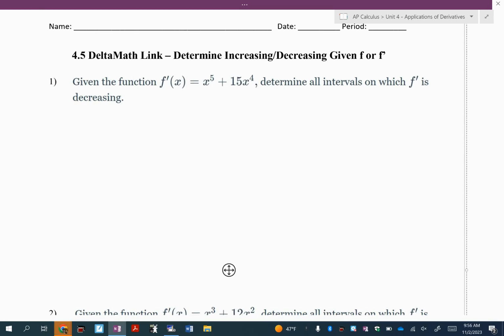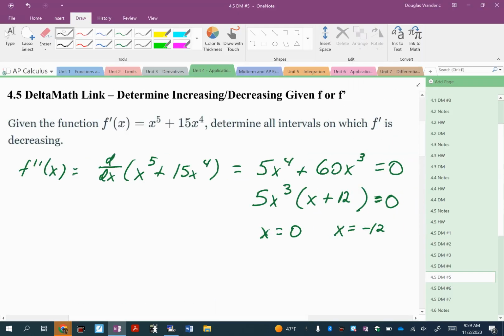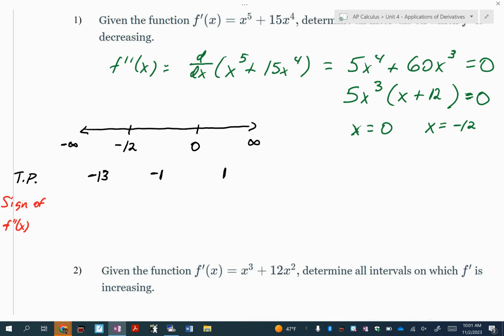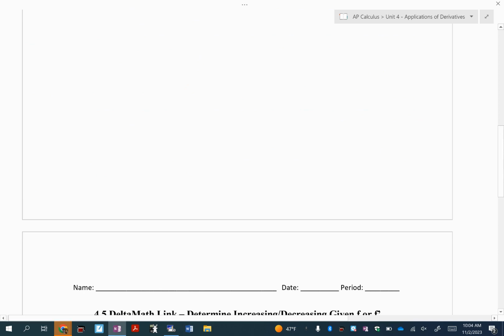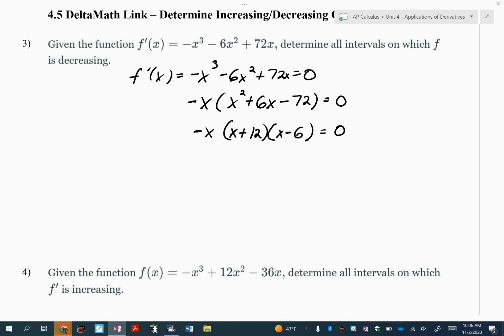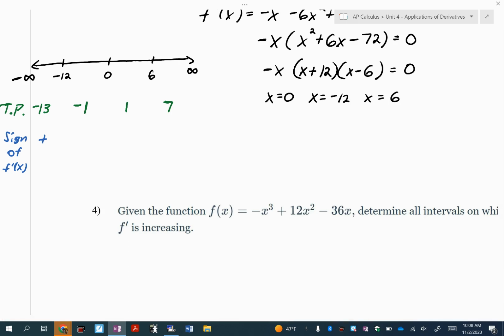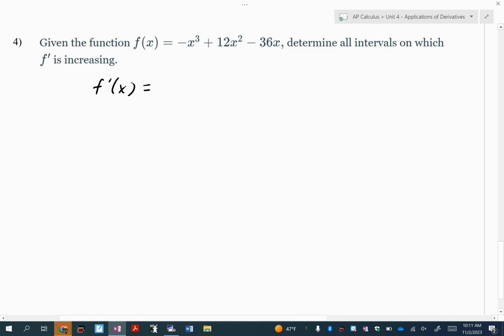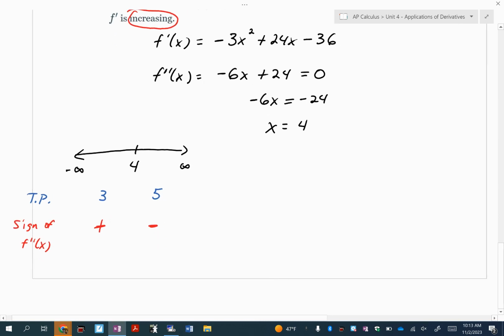4.5 DM - Determine Increasing/Decreasing Given f or f'